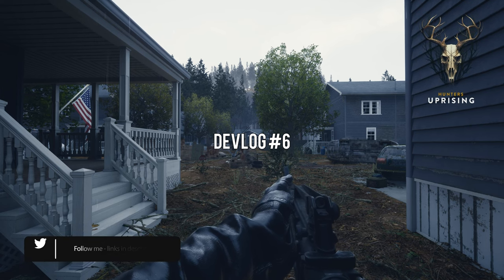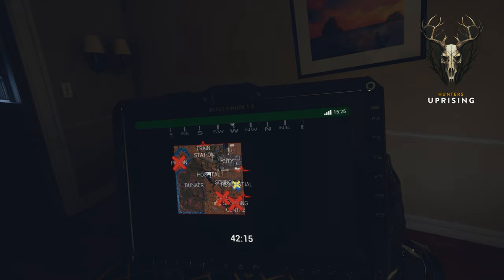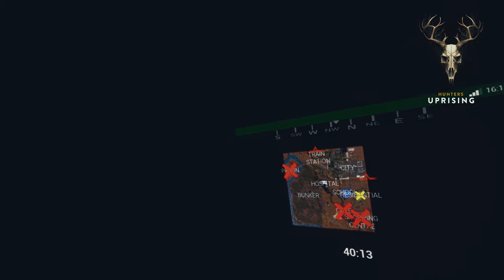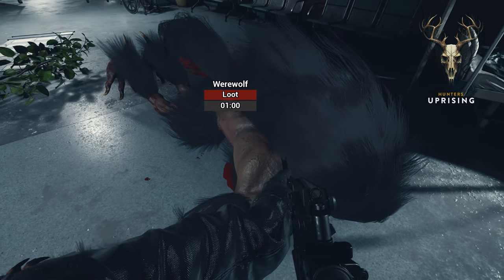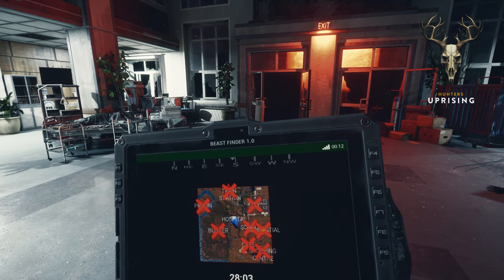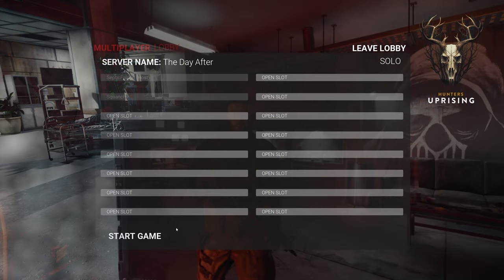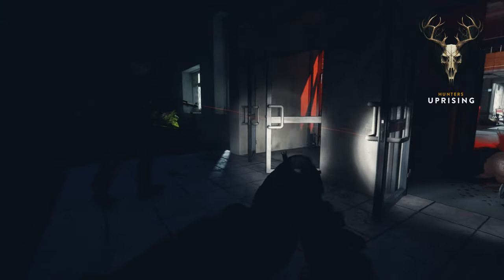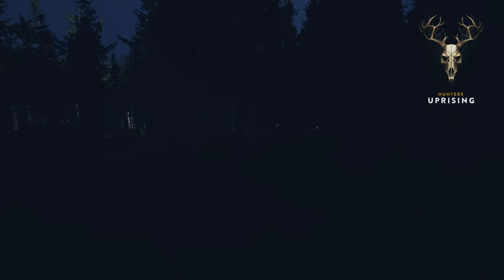Making a Game in Unreal Engine 5.3! ~ Hunters: Uprising Devlog #7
Welcome!

Today we are going over more of our gameplay loop for Hunters: Uprising with our enginner, Danie

00:00 Intro
09:05 Concepts
10:45 POI's
12:47 Outro